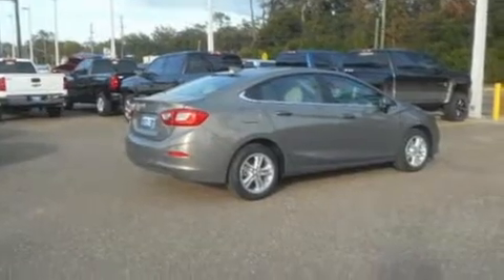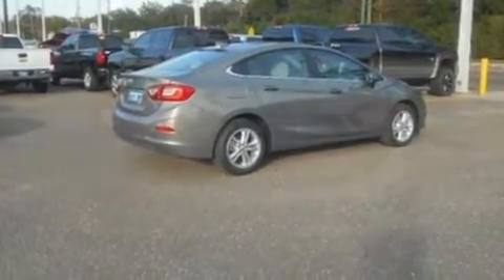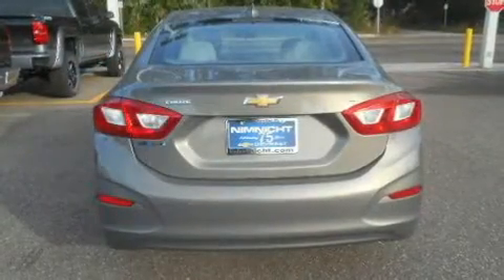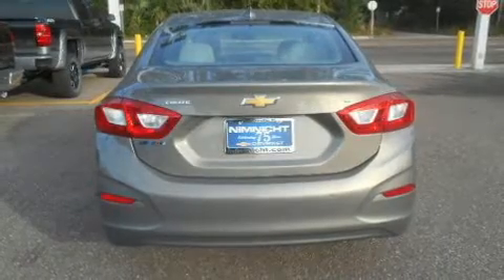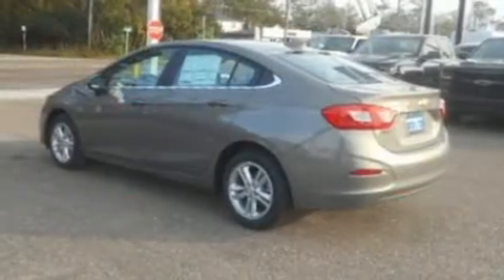2017 Chevrolet Cruze LT Auto in Jacksonville, FL 32210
Nimnicht Chevrolet
1550 Cassat Ave

Experience driving perfection in the 2017 Chevrolet Cruze. This 4 door, 5 passenger sedan is ready to drive off the showroom floor! Performance and efficiency are both prioritized thanks to the efficient 4 cylinder engine, providing a smooth and predictable driving experience. Well tuned suspension and stability control deliver a spirited, yet composed, ride and drive A turbocharger further enhances performance, while also preserving fuel economy. Chevrolet paid particular attention to efficiency and practicality with the following features: a tachometer, a trip computer, front bucket seats, telescoping steering wheel, power windows, cruise control, and remote keyless entry. Passengers are protected by various safety and security features, including: head curtain airbags, front and rear SIDE impact airbags, traction control, brake assist, a panic alarm, onStar, and 4 wheel disc brakes with ABS. This car was designed with safety in mind, allowing you to drive with even greater assurance. Our experienced sales staff is eager to share its knowledge and enthusiasm with you. They'll work with you to find the right vehicle at a price you can afford. We are here to help you.